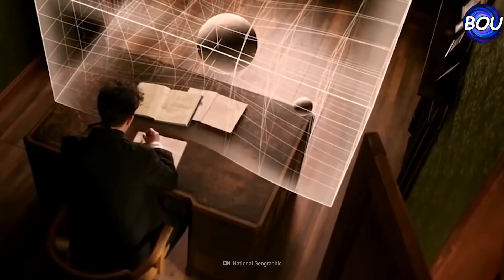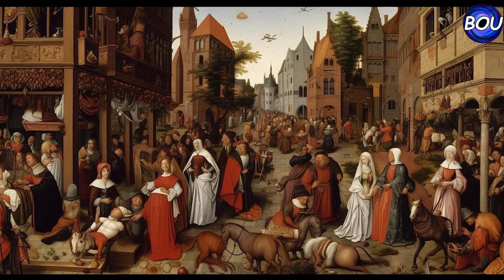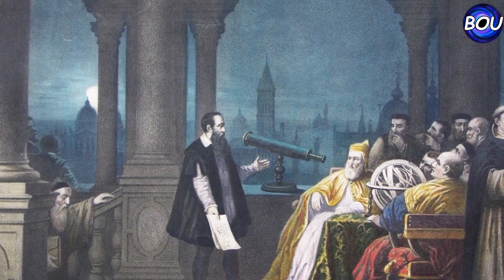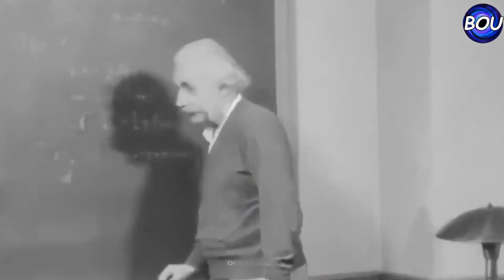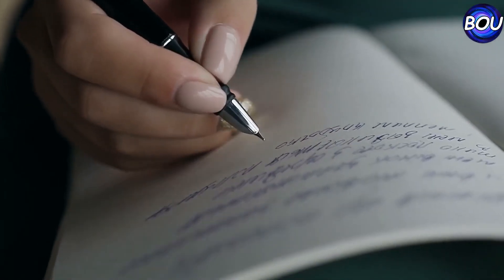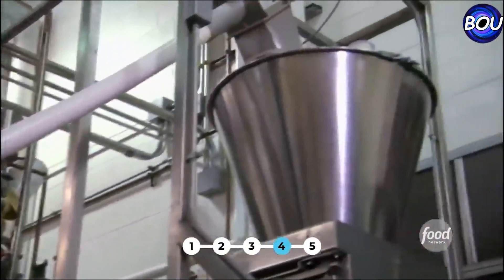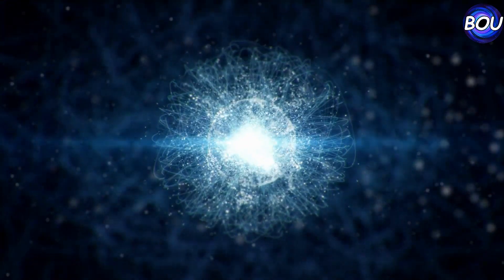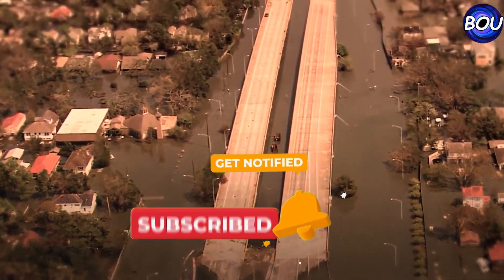What is the final theory in physics?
In this video, we tried to explain the final theory or God's equation in the most convenient way. God's equation is the equation from which all laws or laws of physics originate. During the progress of science, many scientists tried to equation and many discoveries were made along the way. But in this video, we have explained some of the most prominent ones so that the time of the video increases and your time is not taken up. Do you think it is possible to This problem was achieved and we understand the final secret of the world? I hope you enjoy watching this video.